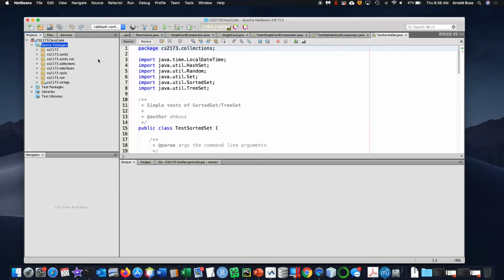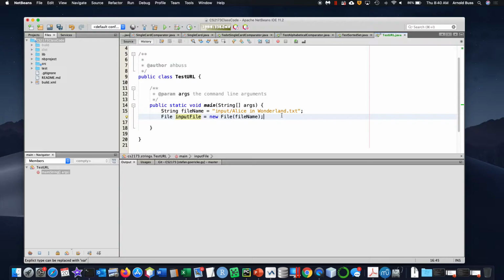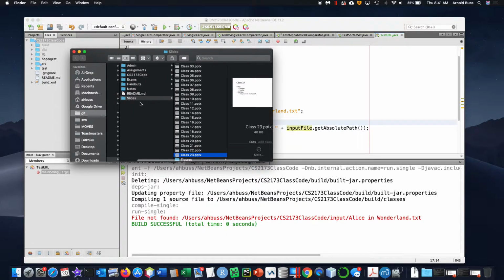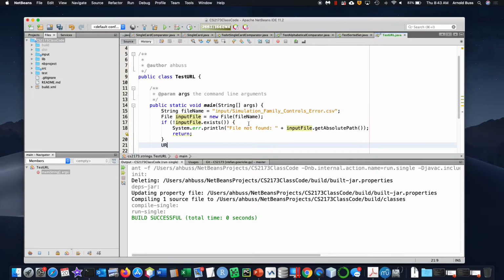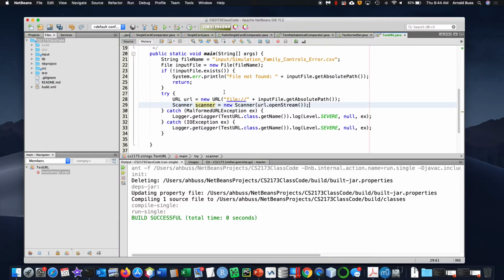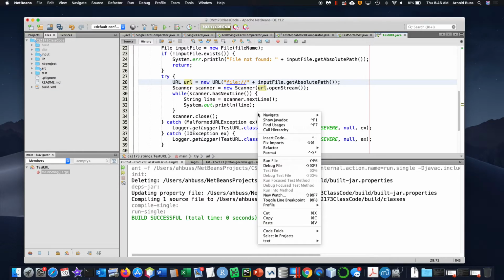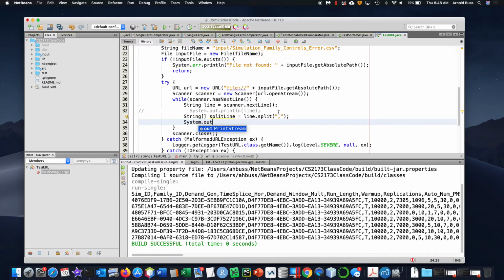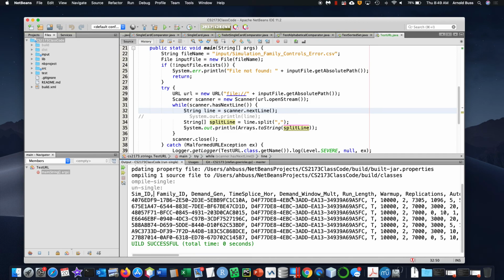URL and Scanner for Local Files